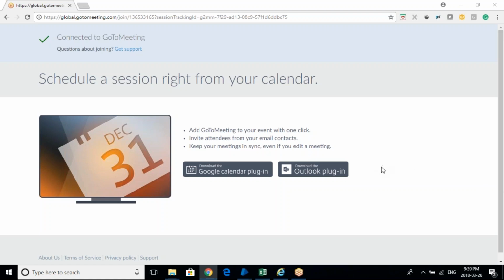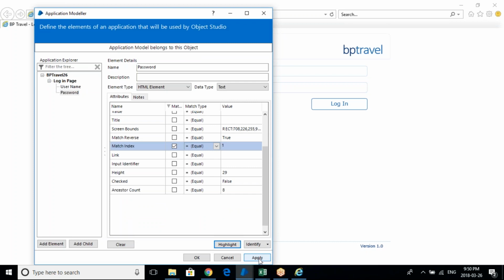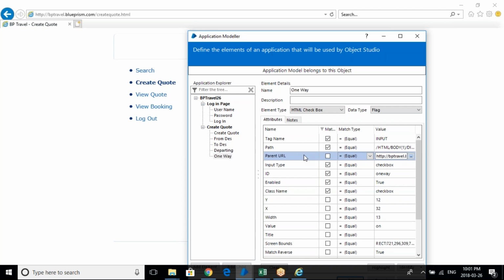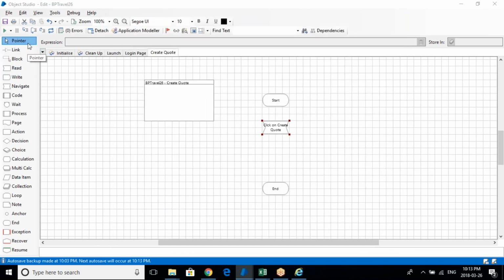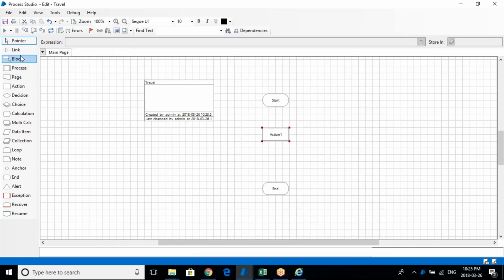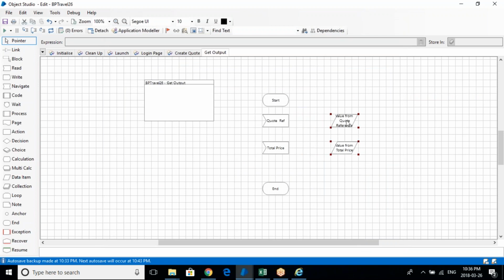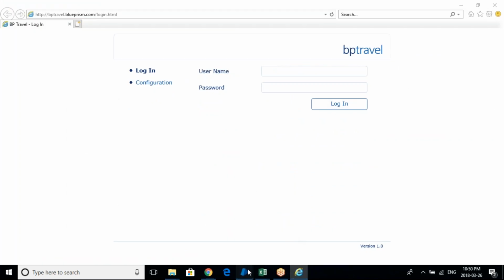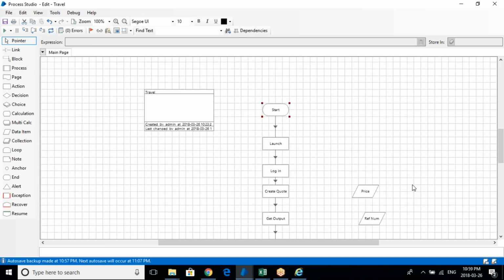Day 6 RPA Blue Prism